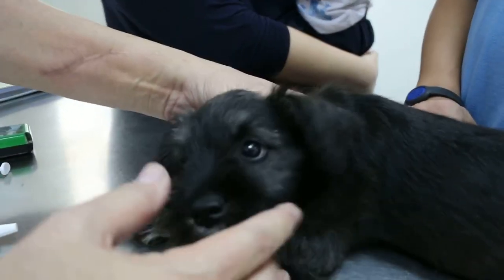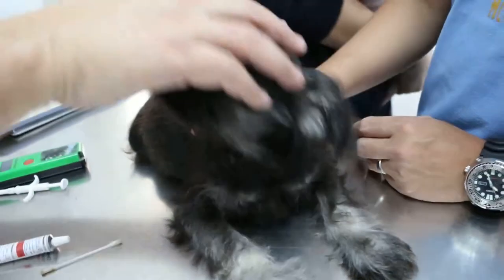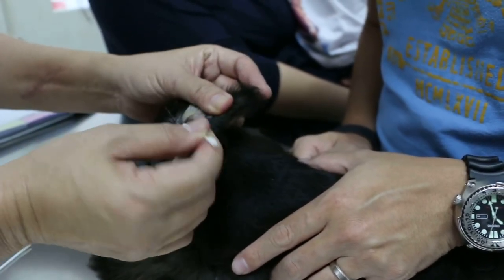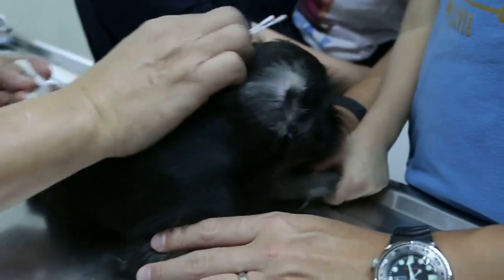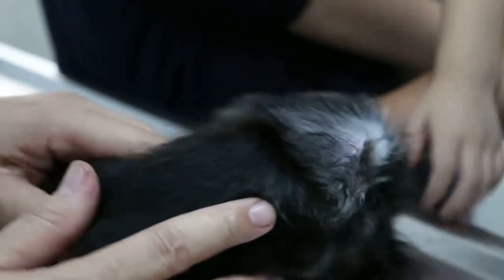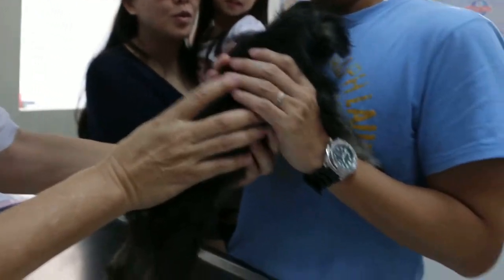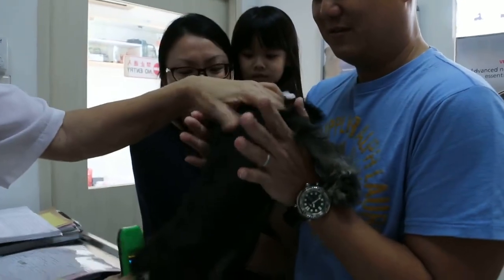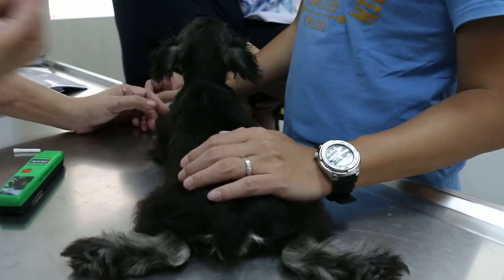How to take care of a Schnauzer puppy's ears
How to take care of a Miniature Schnauzer puppy's ears? Left ear more painful.